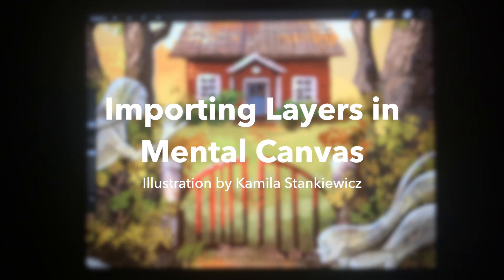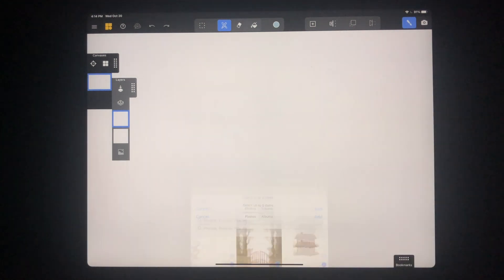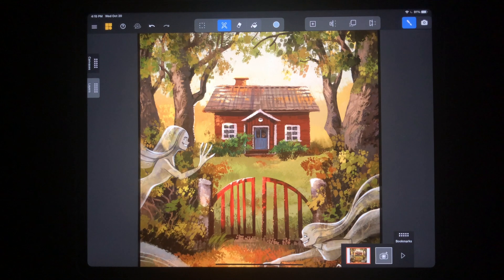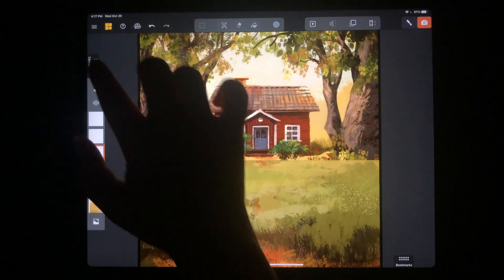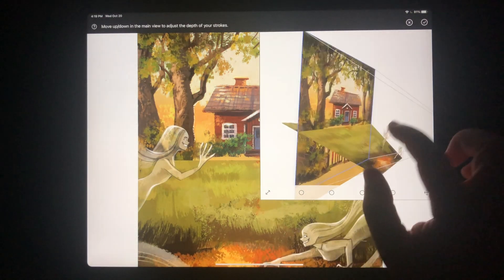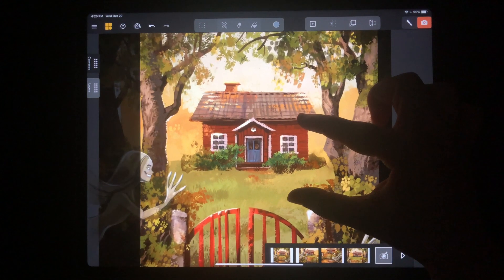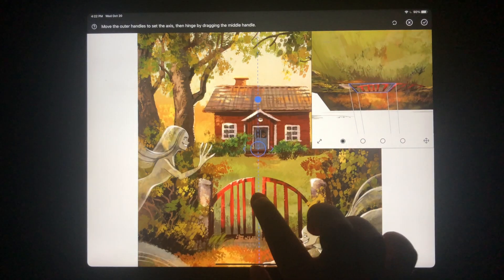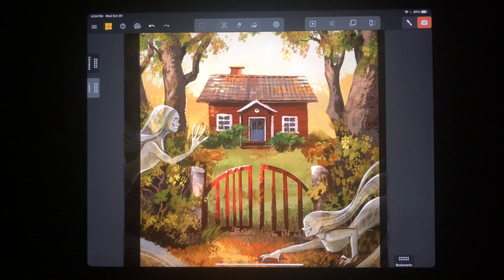Importing Layers in Mental Canvas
This tutorial is slightly outdated – for the most up-to-date instructions, please refer to the text version on our

This tutorial shows the process of importing a layers stack into Mental Canvas and using the projection tools to turn it into a spatial scene.

This was shown using Procreate, but the process applies regardless of the software you use to create the layers: first you will export the layers as PNGs and then import them into Mental Canvas.

Thank you to Kamila Stankiewicz for illustrating this beautiful piece and sharing it with us for the tutorial!

Timestamps:
00:00 Intro & Exporting PNGs
00:47 Open Mental Canvas File
01:15 Import PNGs
02:13 Save Bookmark view
03:19 Hinge the Ground
04:50 Project Layers
07:00 Save Bookmarks to create the fly through
08:11 Additional Edits: Hinging the gate open
09:55 Exporting the Video & Notes